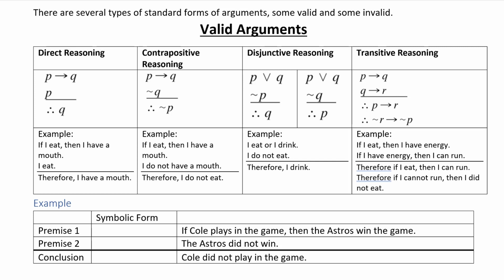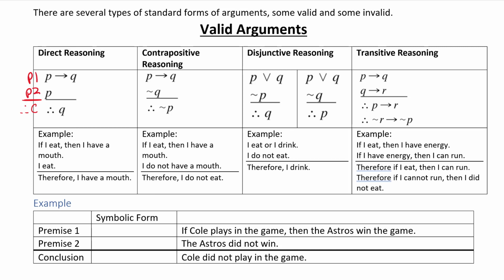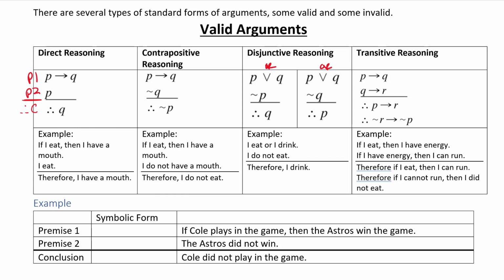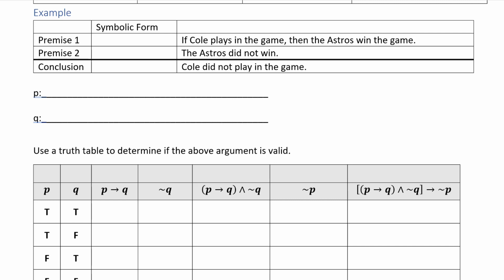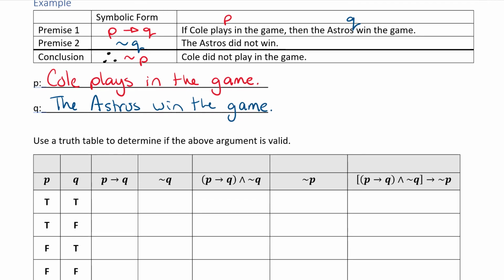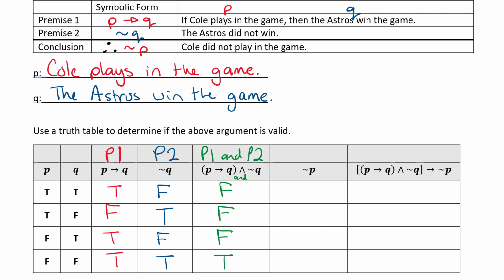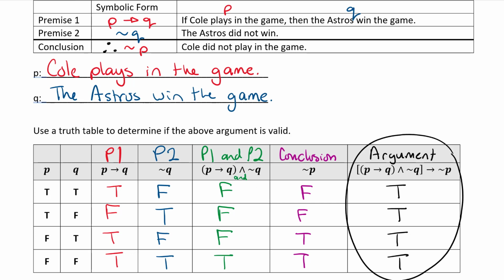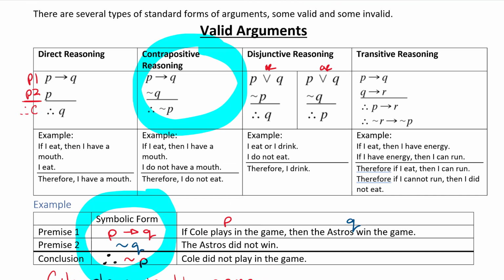1332 Lesson 10 Part 3